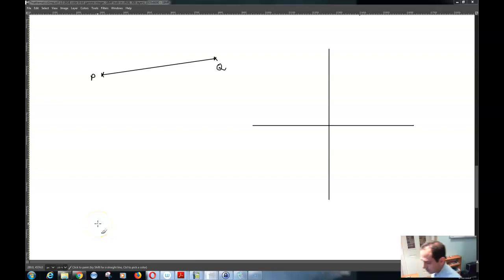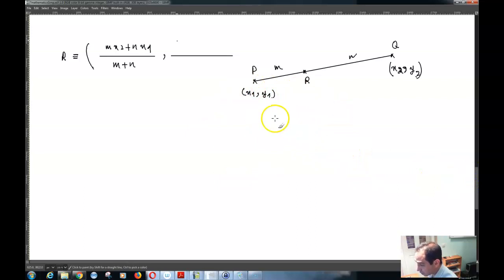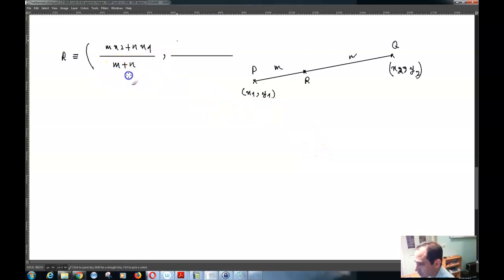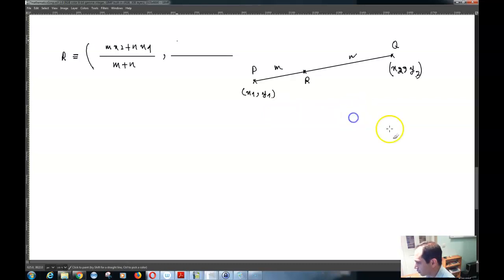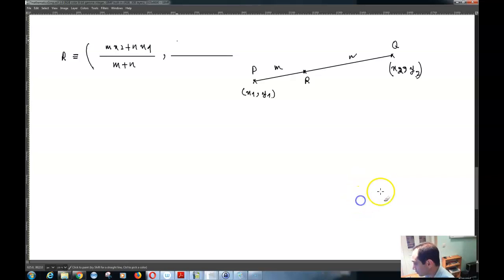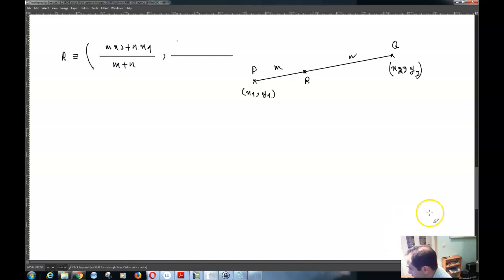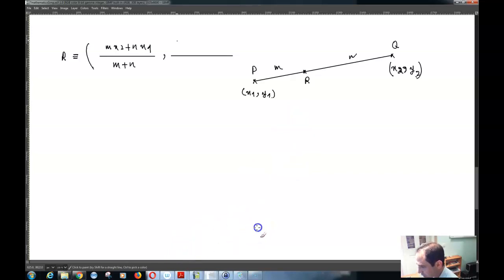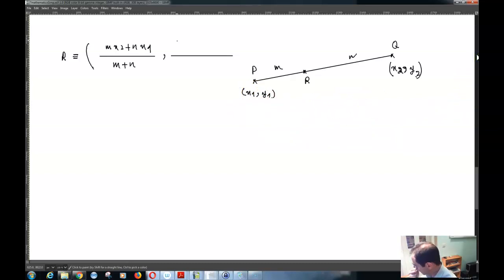Basic Proportionality Theorem (BPT)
The derivation of the basic proportionality theorem to be used in the next videos.